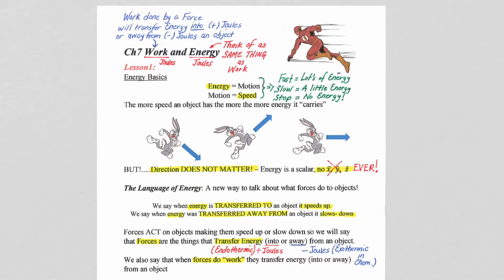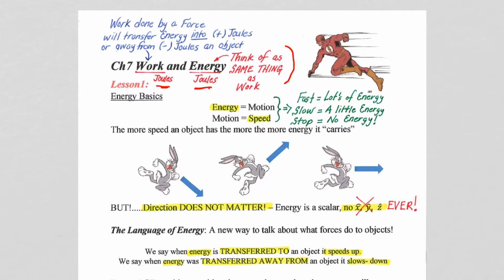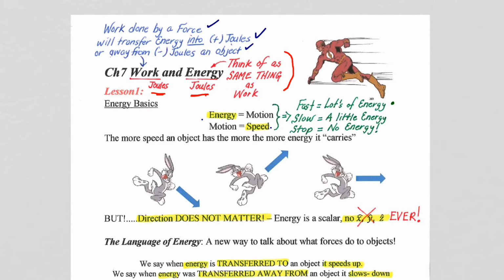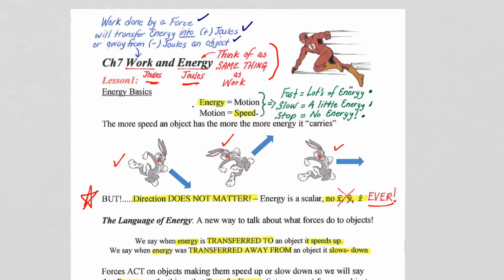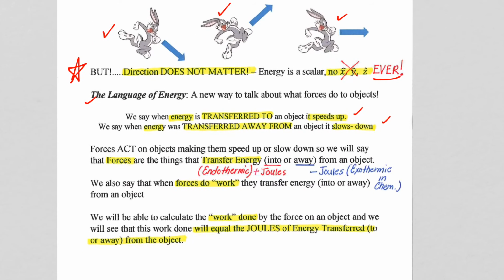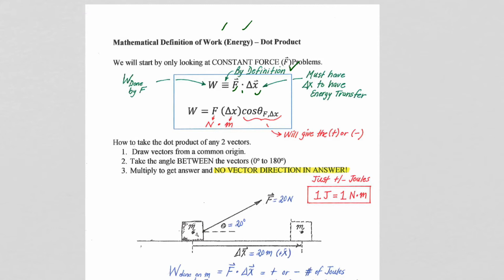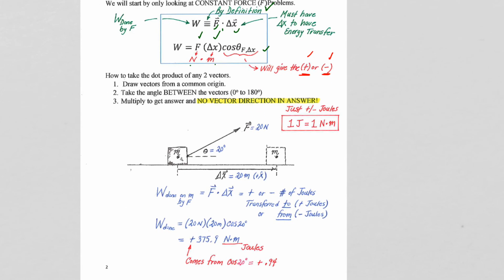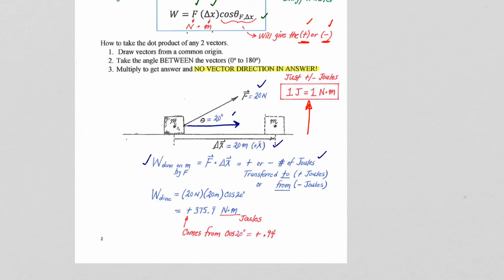Ch7 Work Energy Guided Notes 1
Work and Energy Introduction